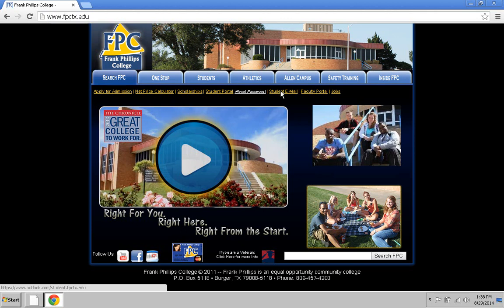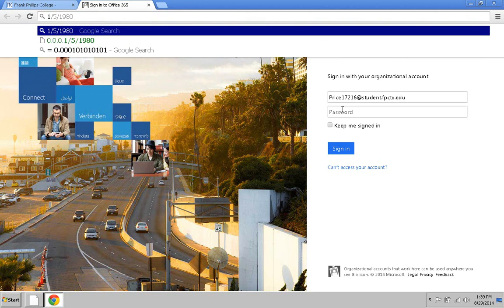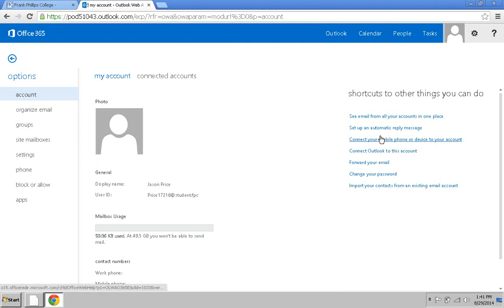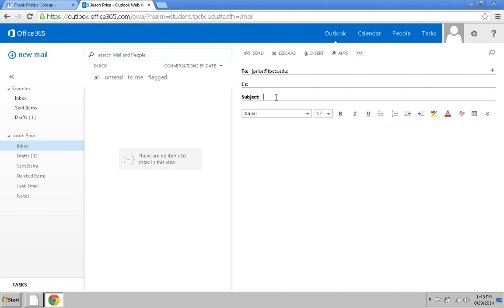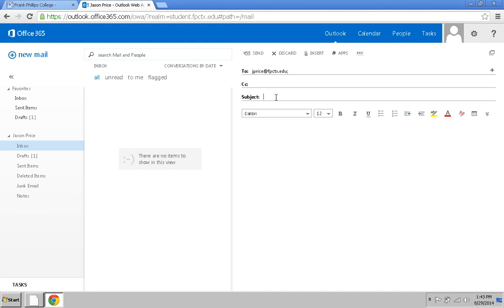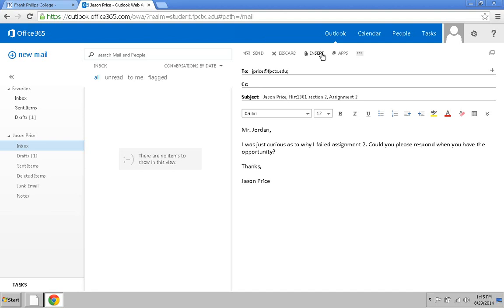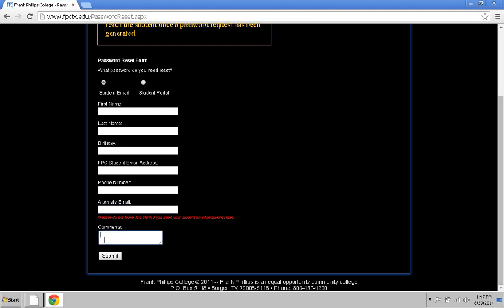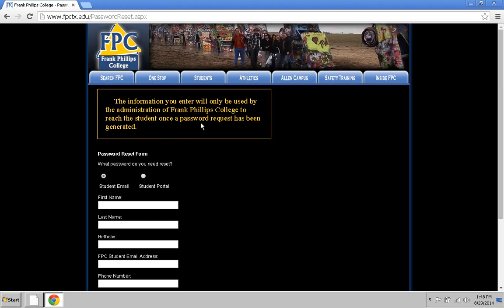Student e mail